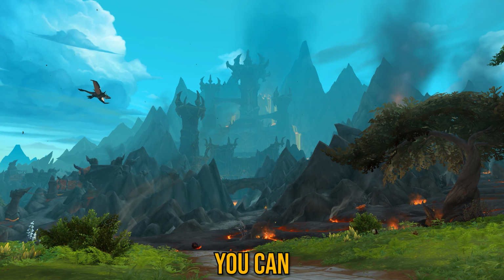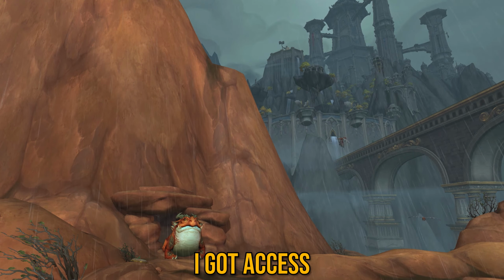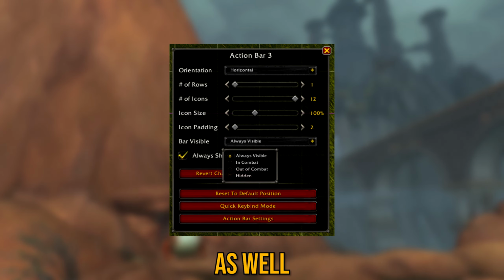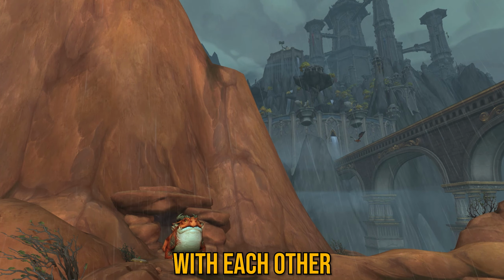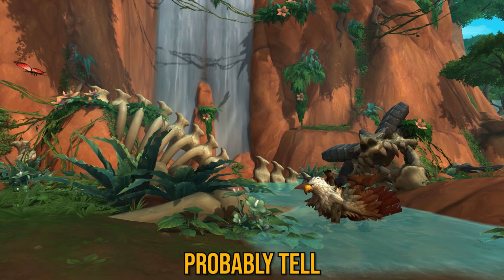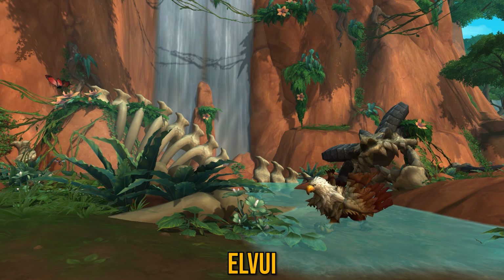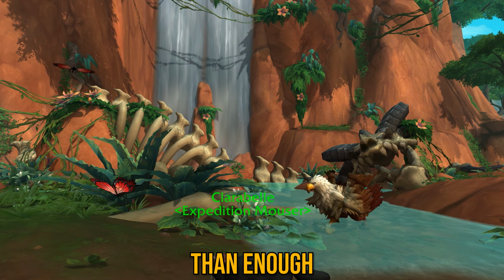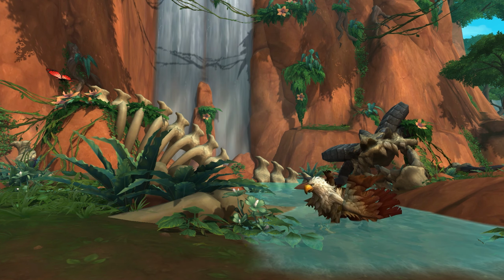Is the new World of Warcraft UI Editor any good?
The new UI Editor was added in the first phase of the Dragonflight pre-patch and is a pretty neat addition to World of Warcraft - but is the editor actually good or are user interface add-ons still a must have?

► Song:
Cinematic Retro Synth  No Beat  - Remedy by Karl Casey @ White Bat Audio

► Chapters
0:00 Foreword
0:29 Intro
0:33 The announcement, excitement and beta
0:53 Beta first impression
1:09 The good stuff
2:09 Missing features as of now
2:38 The editor is not perfect...
2:48 Why did Blizzard add this editor?
3:06 My hopes towards Blizzard
3:11 Is this ui editor a good alternative to add-ons?
3:38 My conclusion...
4:28 What do you guys think?
4:34 Outro

All the information are without guarantee.
The links were shortened with bitly.com - I don't earn money with it.